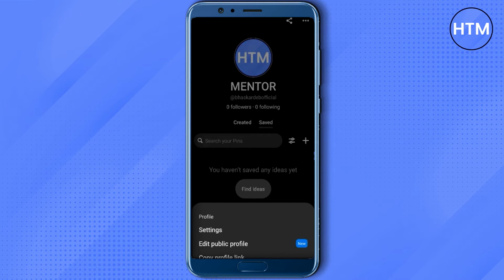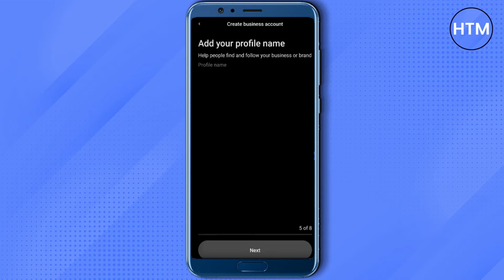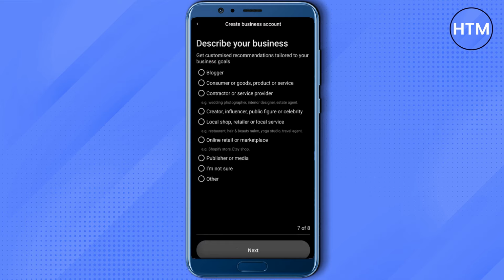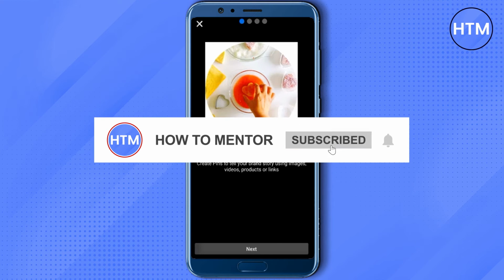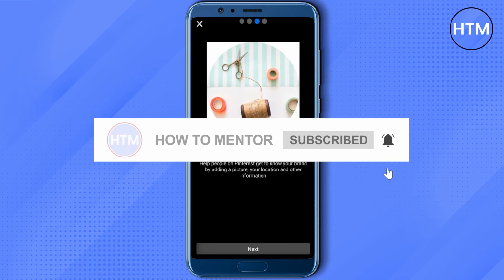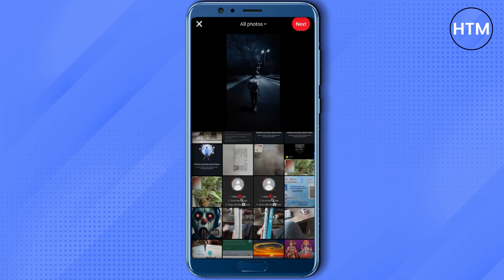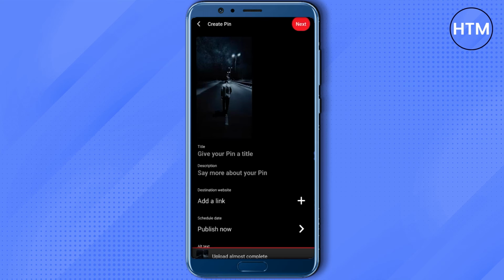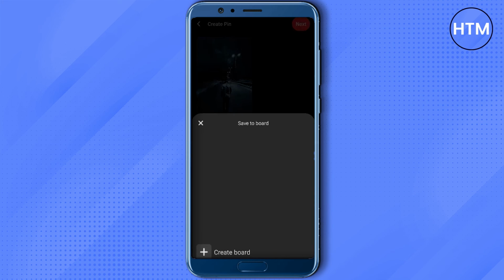How To Upload Video On Pinterest Android (EASY!)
How To Upload Video On Pinterest Android. It’s a very easy tutorial, I will explain everything to you step by step.